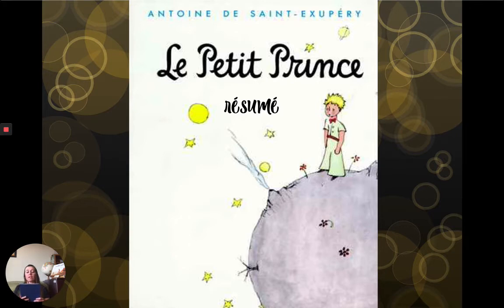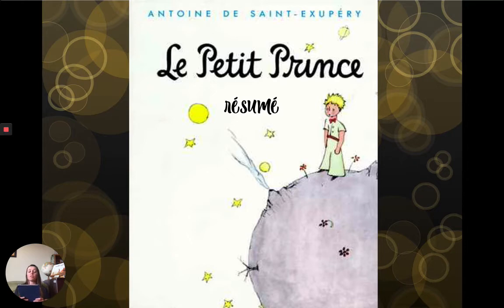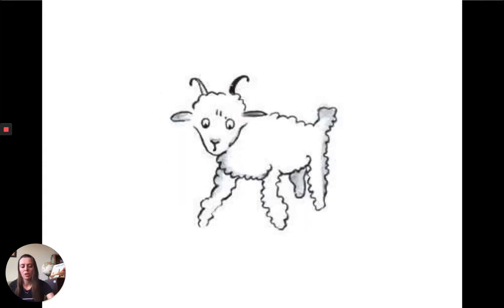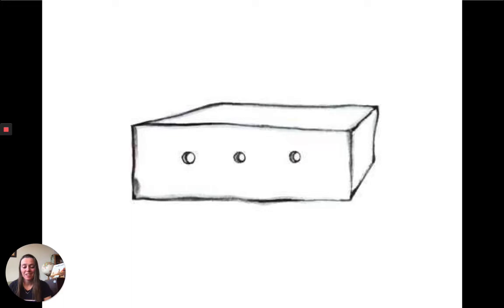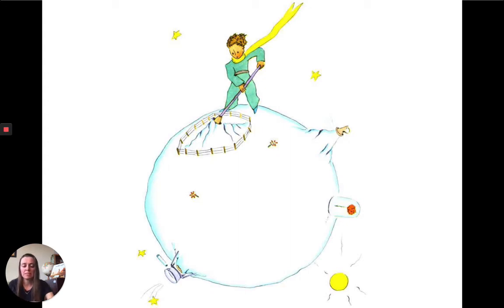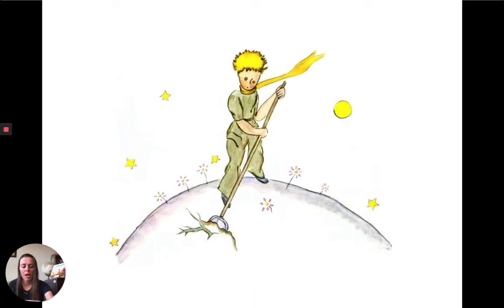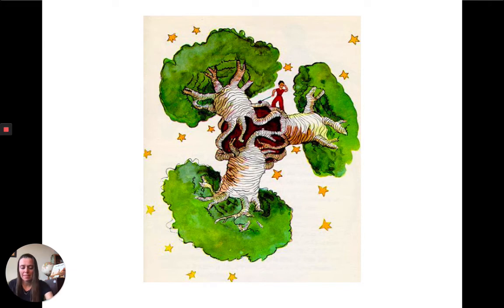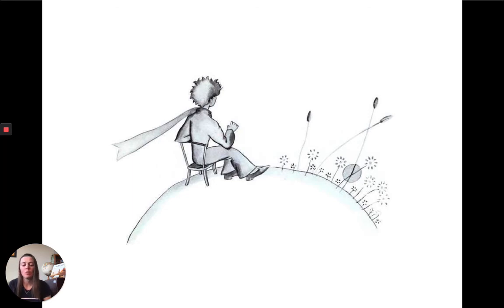02 Le Petit Prince - résumé ch2-8